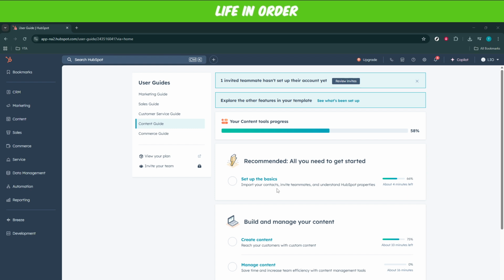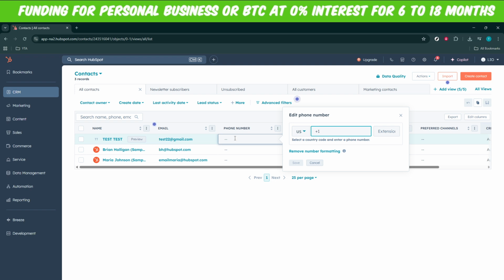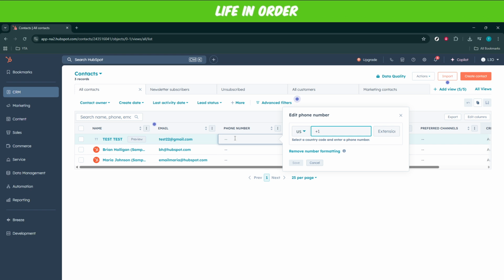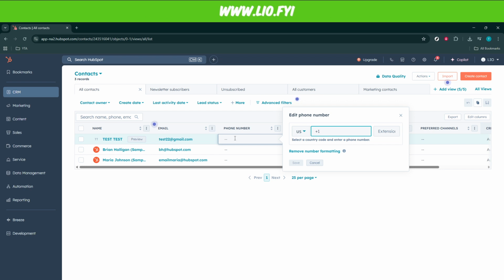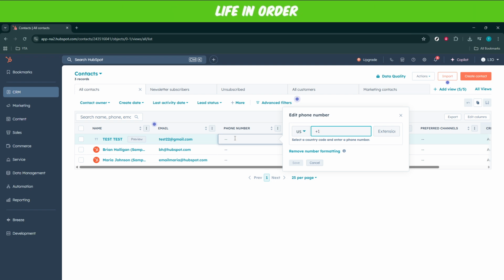Update Contact Phone Numbers in HubSpot Easily 2025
in todays video we will coverPhone Number Management, CRM Tips, Database Maintenance, Customer Information, Contact List Optimization, Hubspot Tutorial, Business Efficiency, Data Accuracy, Customer Relationship Management, Contact Management Software, Hubspot Hacks, Time-saving Techniques, Sales Productivity, Marketing Automation, Contact Data Cleansing, Hubspot Features, Business Communication, Customer Database, Contact Information Update